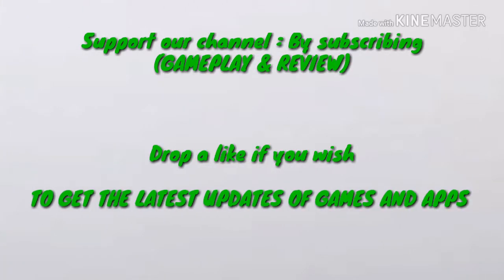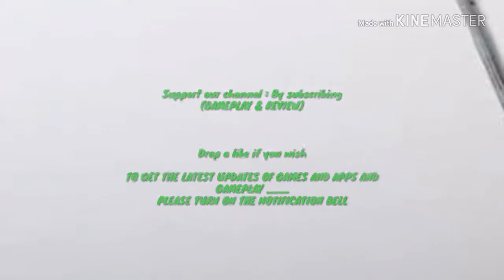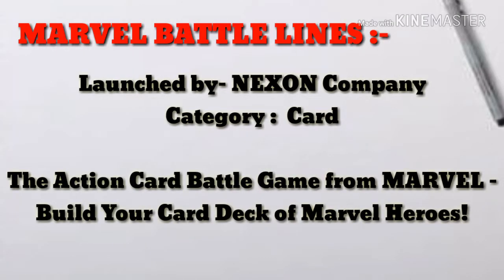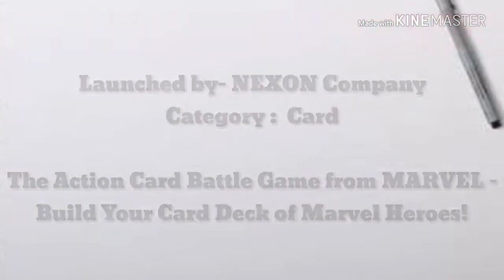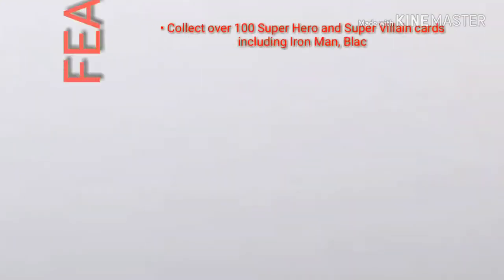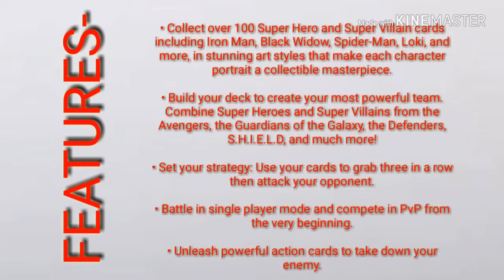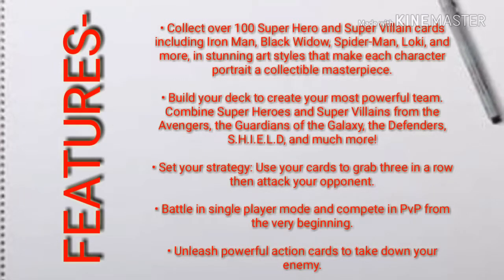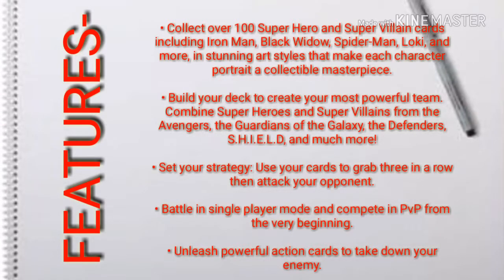MARVEL BATTLE LINES - (OFFICIAL) Review and Trailer .....2018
to share...

If you have any problem or confusion related to this
video .then please comment me in the comment
section.

If you need any other games Review and Gameplay
please comment us .

Thanking you
Gameplay Review